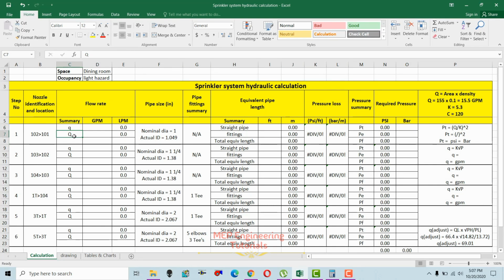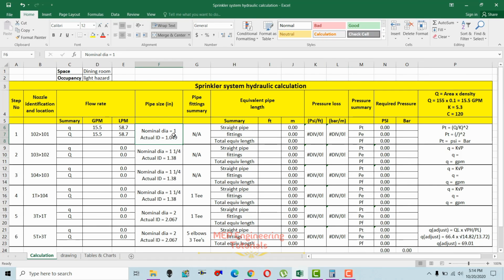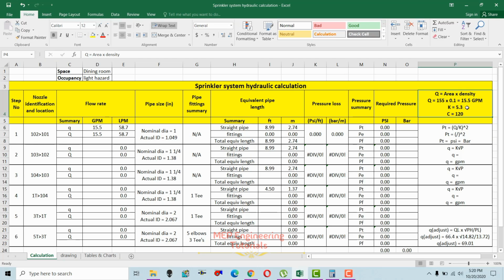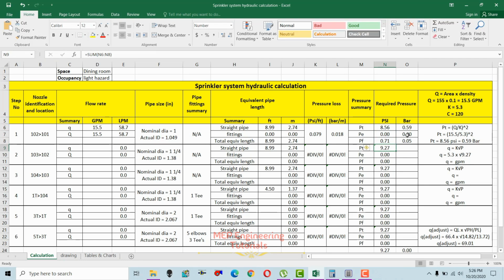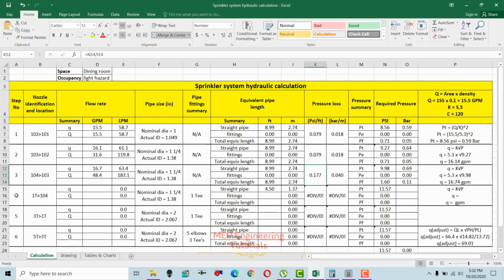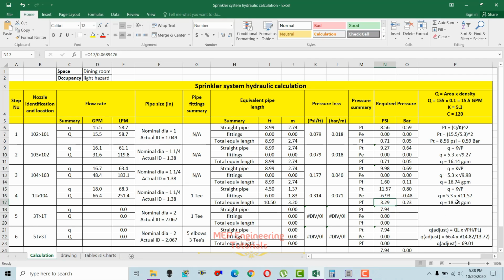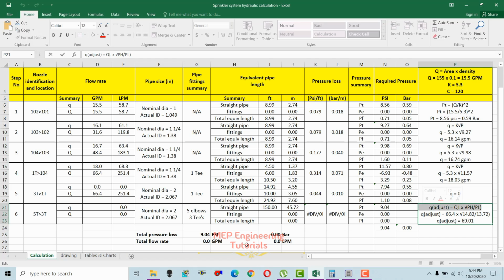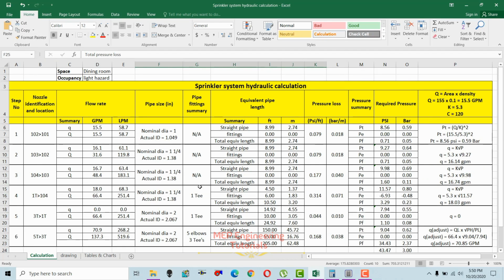fire sprinkler system design hydraulic calculation using software/excel, fire fighting system design